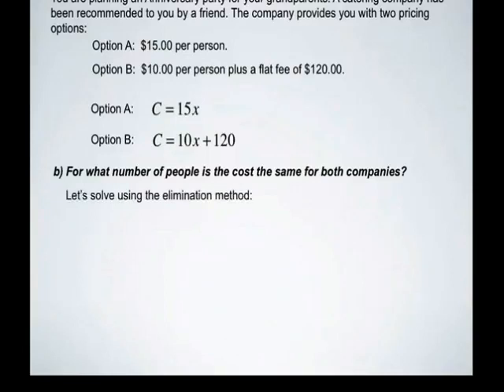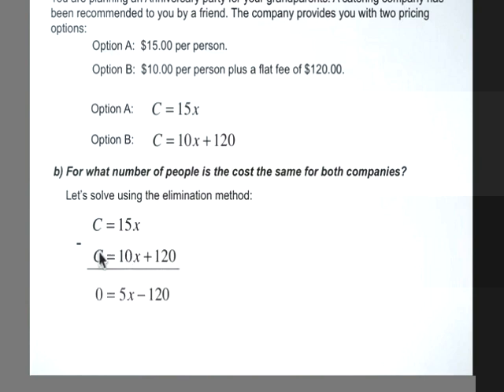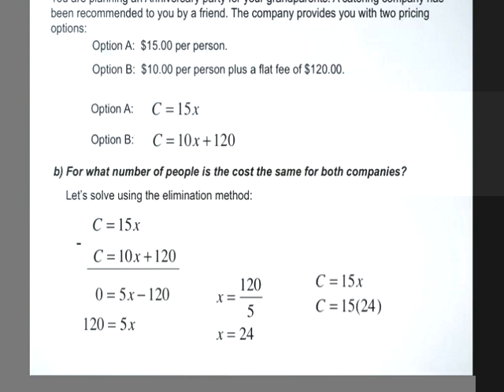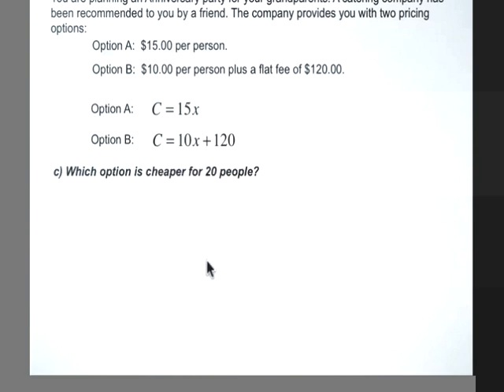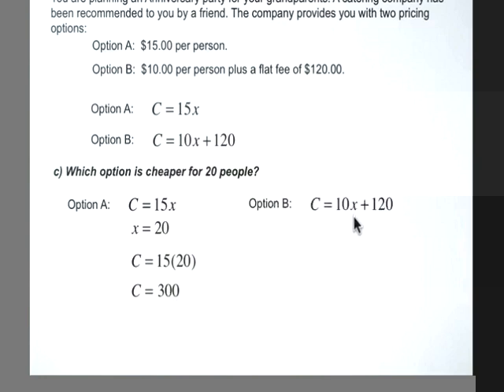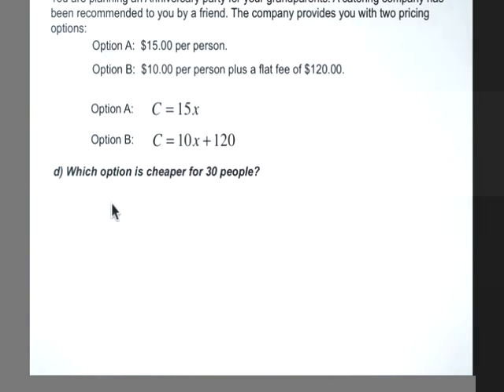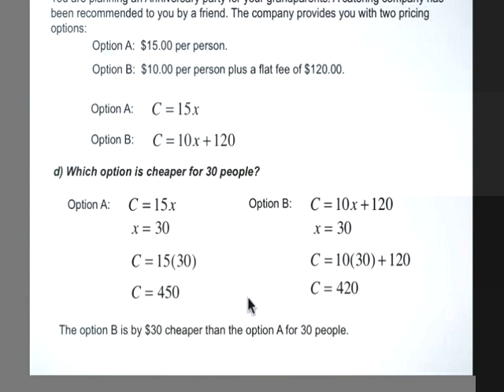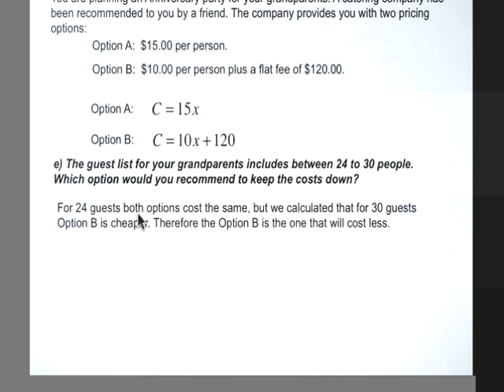Applications of Linear Systems 6